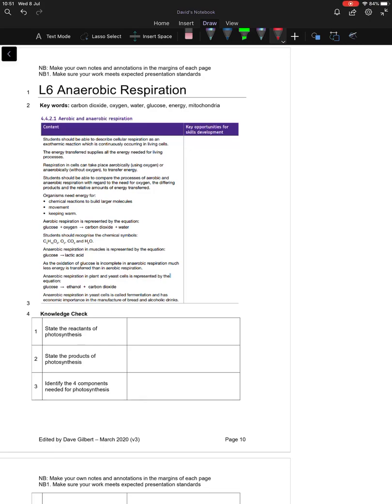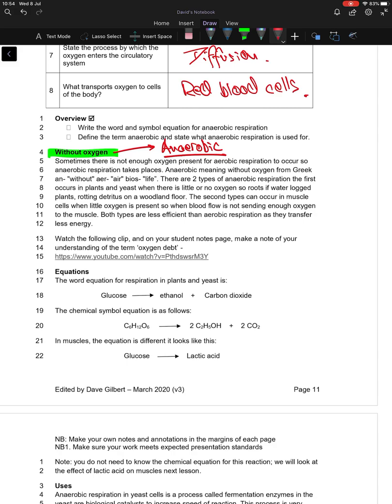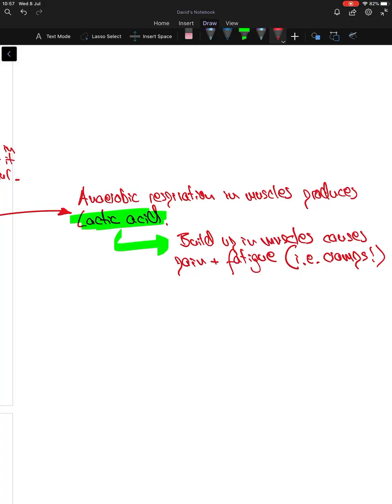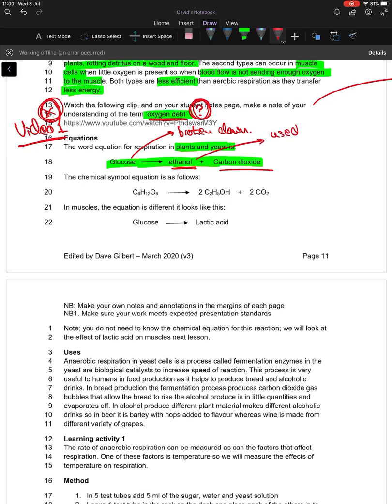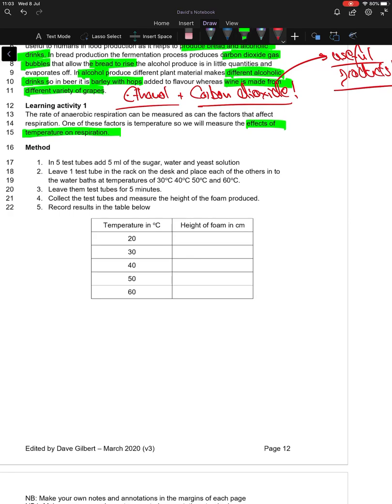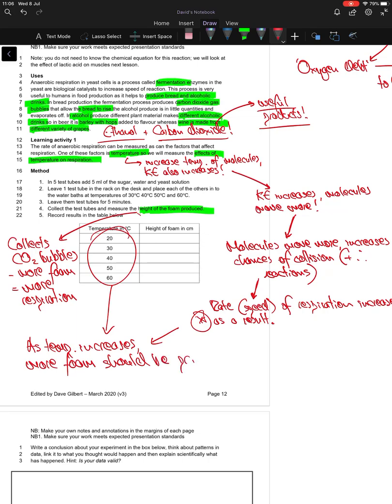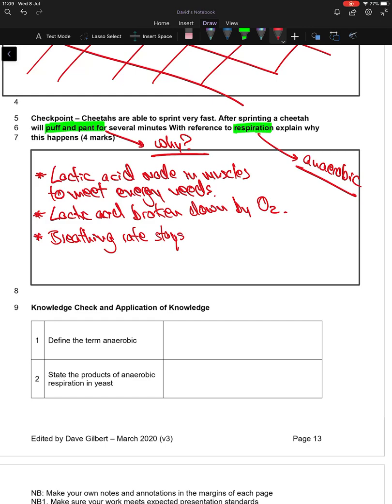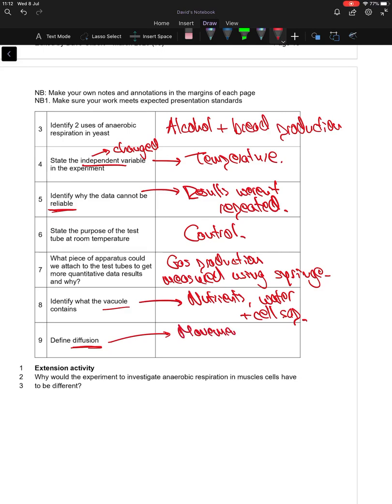Bioenergetics - L6 Anaerobic Respiration